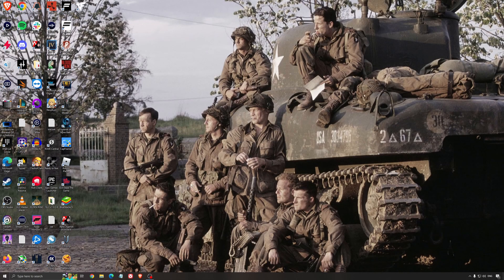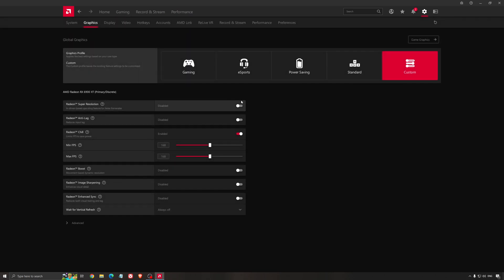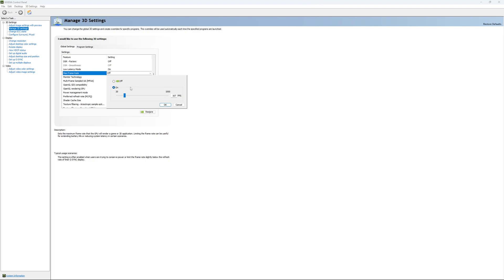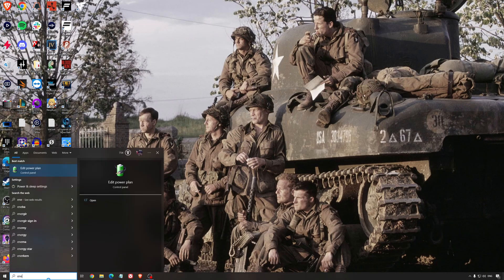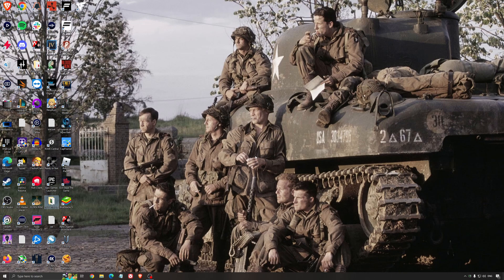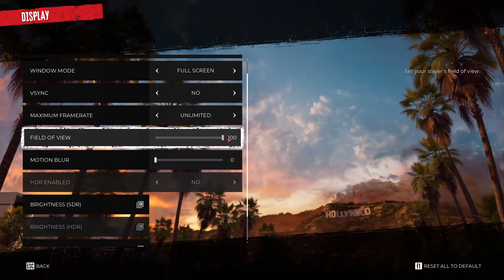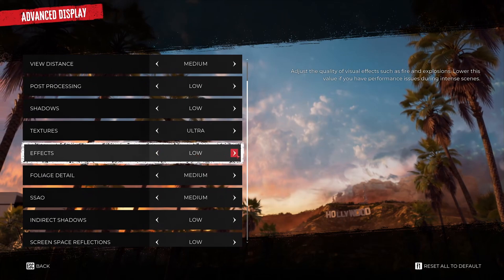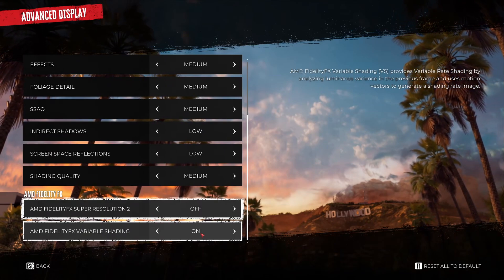BEST PC Settings for Dead Island 2! (Maximize FPS & Visibility)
This is a simple tutorial on how to improve your FPS on Dead Island 2. This guide will help you to optimize your game.

This video will teach you guys how to optimize Dead Island 2 for the best increases possible to boost fps reduce lag stop stuttering fix spikes and improve visuals within Dead Island 2.

0:00 - Windows optimization
1:19 - GPU + Radeon
2:33 - GPU + NVIDIA
4:43 - Windows optimization
6:37 - Dead Island 2

My Configuration:

CPU: Ryzen 7800x3d
GPU: RTX 4090
Ram: 32 GIG DDR4 3600mhz
Headphone: Sennheiser HD 599 Special Edition
Microphone: Rode NT1
Keyboard: HyperX Alloy origins core
Mouse: Pulsar X2
Mousepad: XM4
Camera: Elgato Facecam